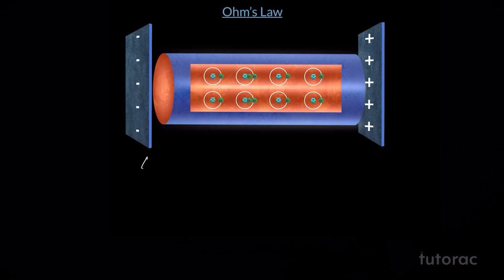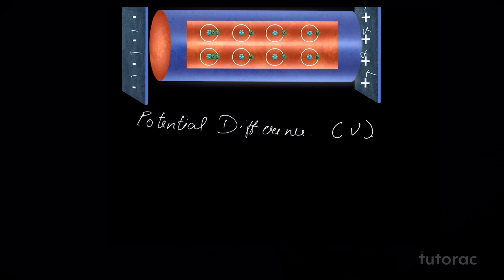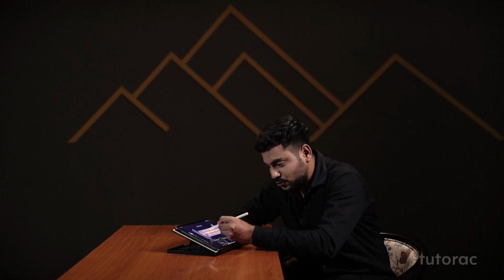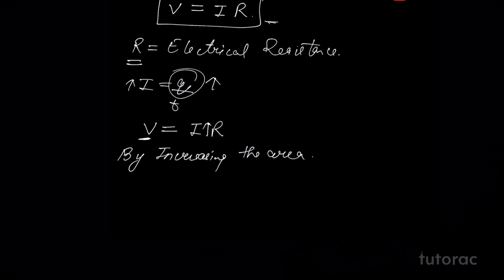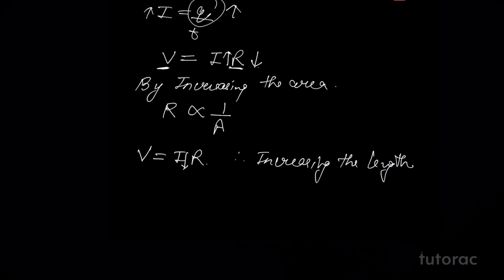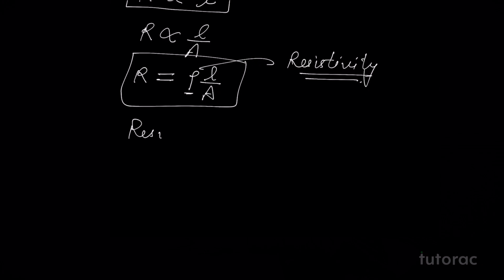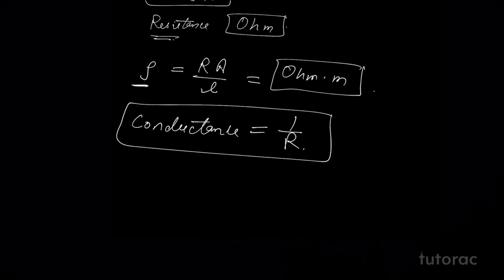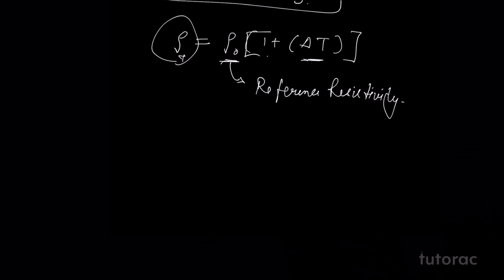Ohm's law & Resistance Explained | Physics | IIT-JEE/NEET 2023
In this video course, you will learn about Ohm's law & Resistance from Current Electricity chapter in Physics, which is helpful for students who are IIT-JEE & NEET aspirants.

What is Ohm's law & Resistance in Physics?
Ohm's law states that the current flowing through a conductor between two points is directly proportional to the voltage across the two points. Mathematically, it can be expressed as I = V/R, where I is the current in amperes (A), V is the voltage in volts (V), and R is the resistance in ohms (Ω).

Resistance is a measure of how much a material opposes the flow of electric current. It is measured in ohms (Ω). A material with low resistance allows current to flow easily, while a material with high resistance restricts the flow of current. The resistance of a material depends on various factors such as the length of the conductor, the cross-sectional area of the conductor, and the material's resistivity. Materials with high resistivity, such as insulators, have high resistance, while materials with low resistivity, such as metals, have low resistance.